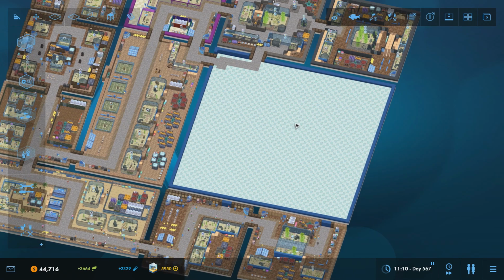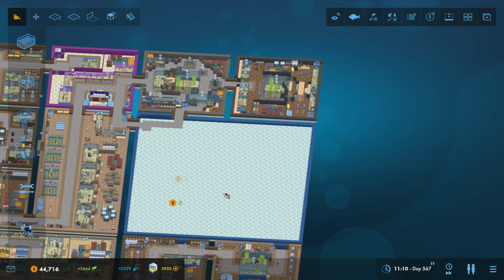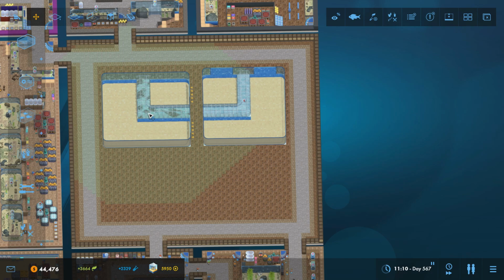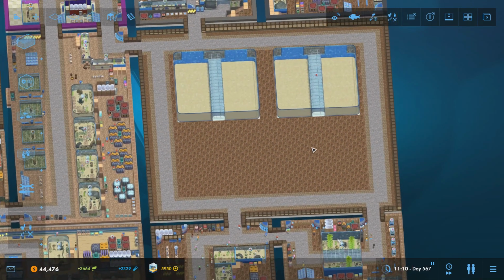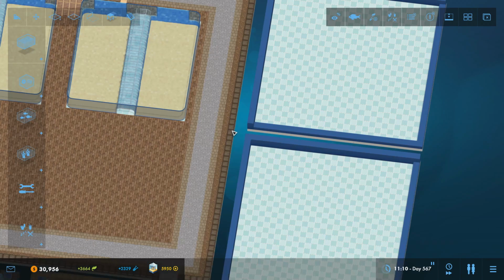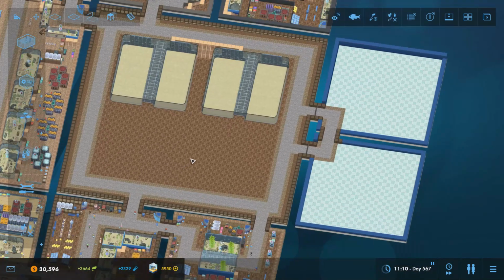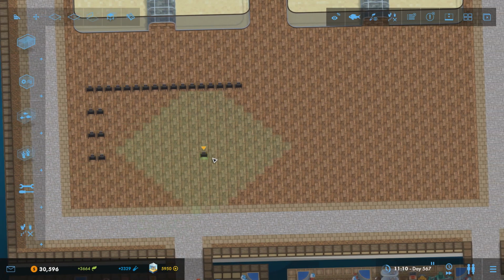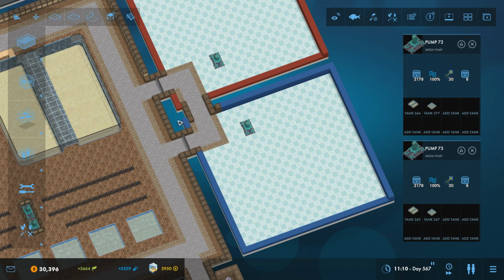Modded Megaquarium - Sandbox Mode - Episode 43 [Mega Tank Auditorium - Part 1]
➤ Megaquarium YouTubers

➤ Mods

➤ Patrons